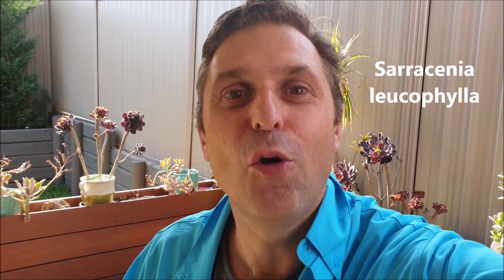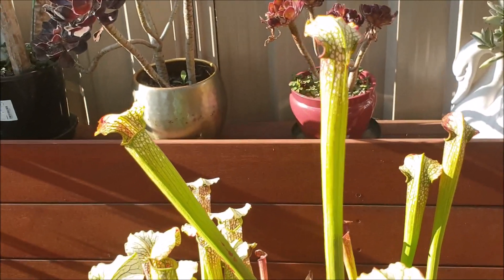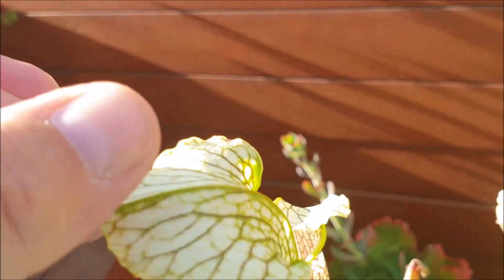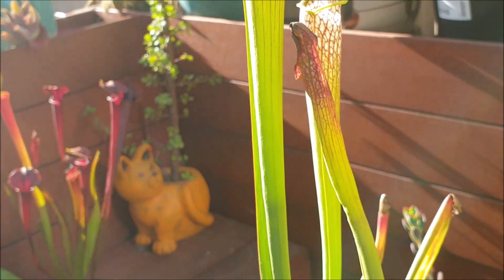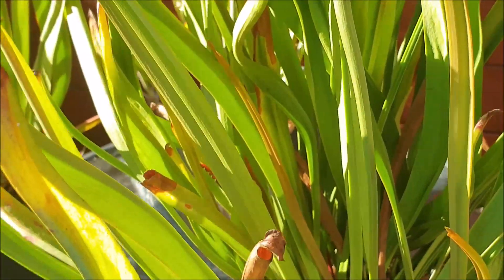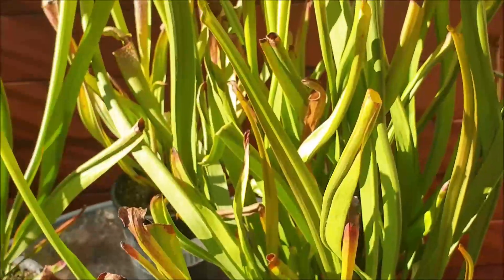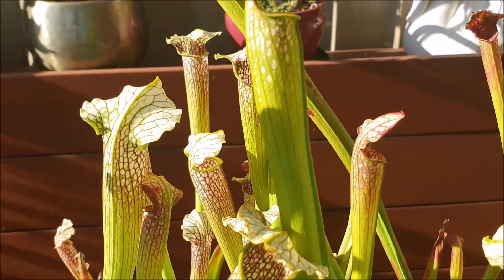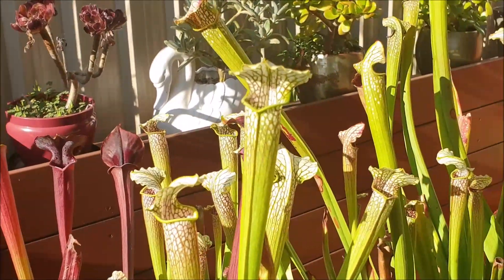Sarracenia leucophylla (Hybrid)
This Sarracenia flava (Hybrid) not only looks gorgeous but is a deadly fly catcher. This video provides an in depth look at how this cultivar looks including he white colored pitchers with their red colored veins. Sarracenia leucophylla must surely be the showiest North American species of them all. With their vivid coloration it's easy to think the pitchers are flowers. Of course they are modified leaves designed to attract, catch and digest insects. Being a leucophylla species this plant produces it's largest pitchers in autumn and get up to 70 cm in length. I always wonder how many house flies it would take to fill up the pitchers. This plant is a vigorous grower and makes a welcome addition to your carnivorous plants garden with their unique white colored pitchers.